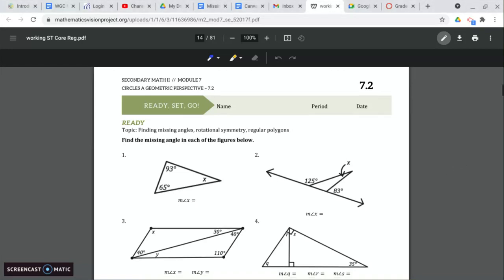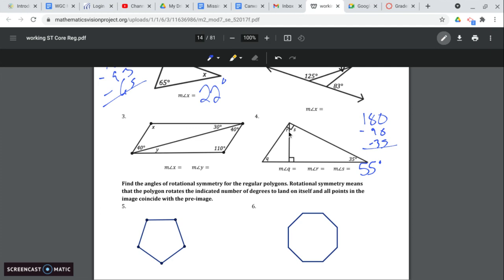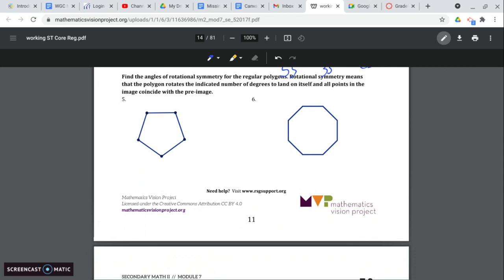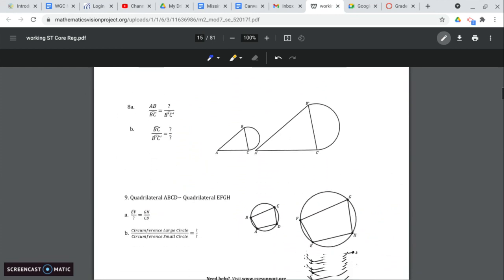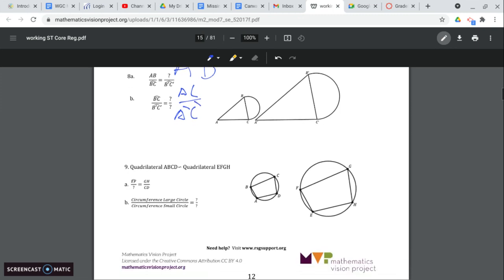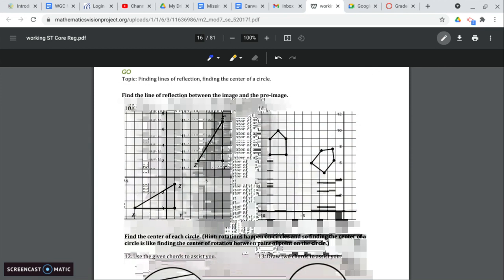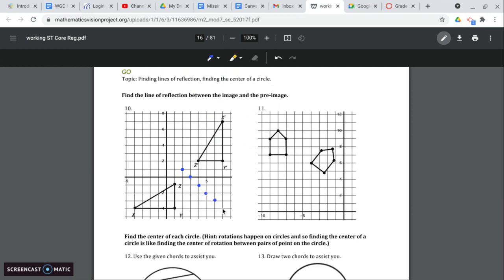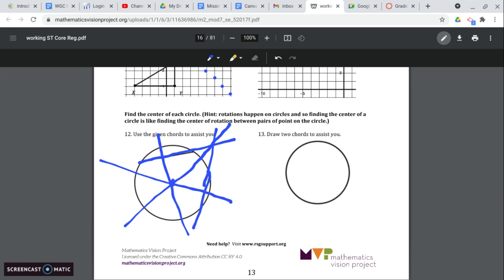Week 29 IM2 7.2 Circle Dilations